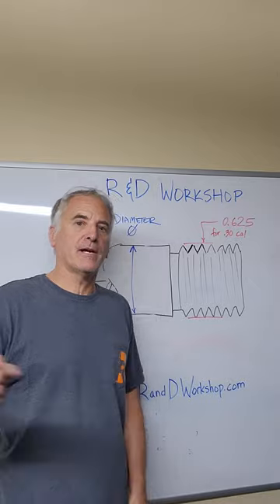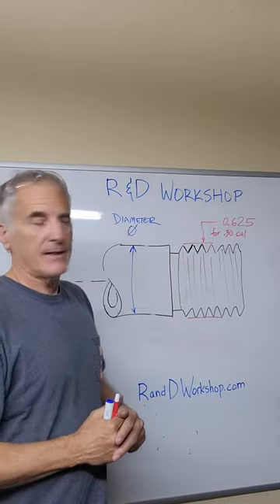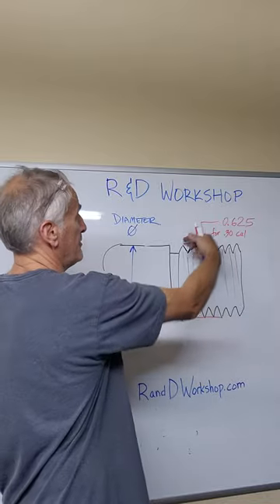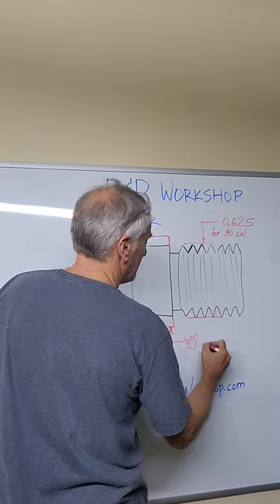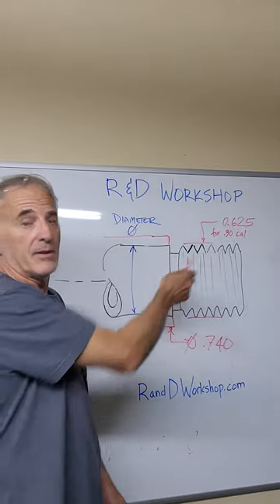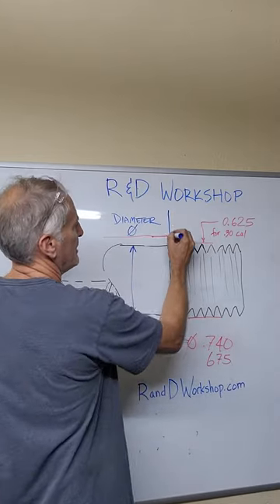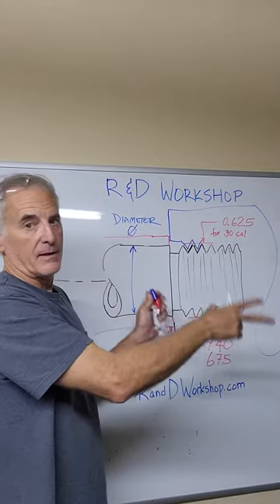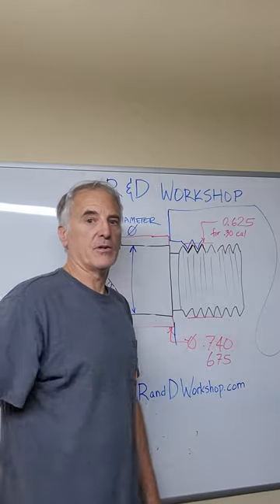Can I thread my barrel for a suppressor?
Can you get your barrel threaded for a suppressor?  Maybe.  This video will give you a good idea if it's possible or not.  It helps to have a caliper to measure your barrel diameter with.  FYI, 0.625" = 5/8".
Most 30 caliber and .338 suppressors expect a 5/8-24 barrel thread.  That's 0.625" (or 5/8") outside diameter, and 24 threads per inch.